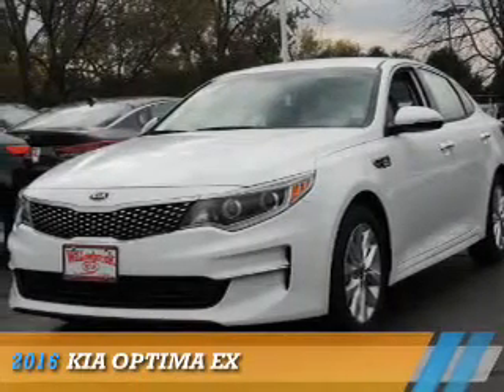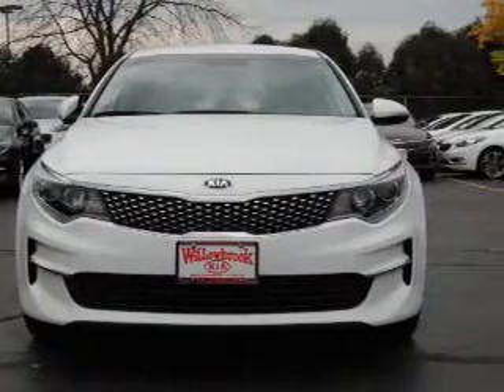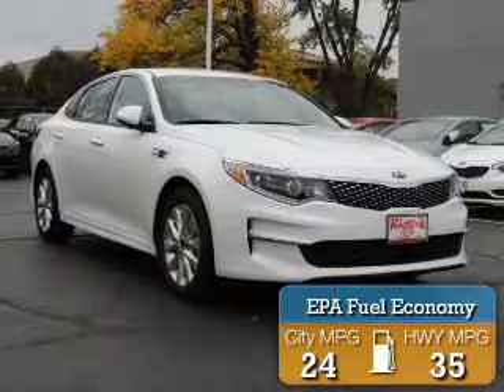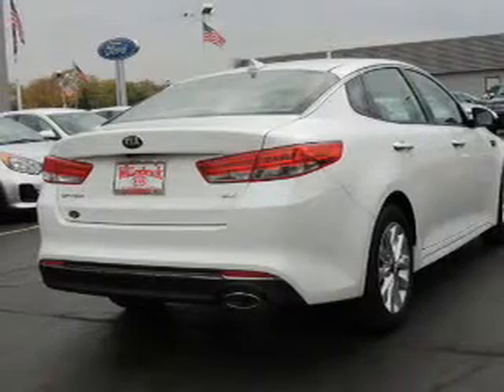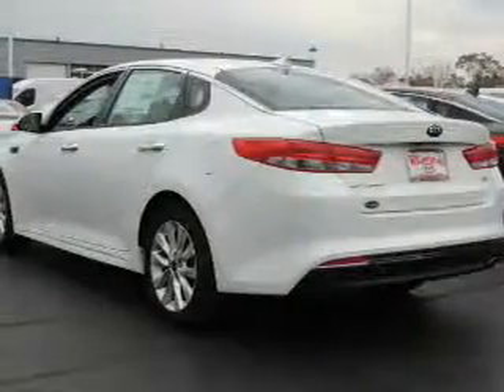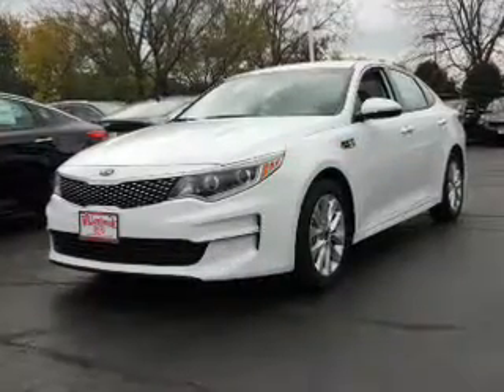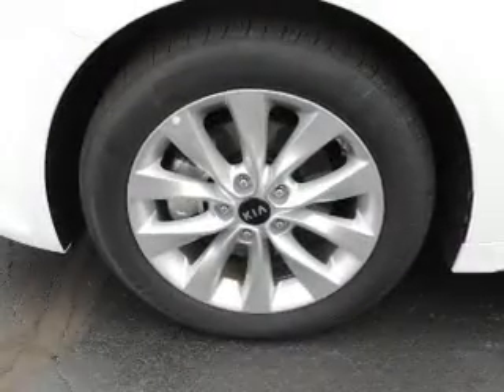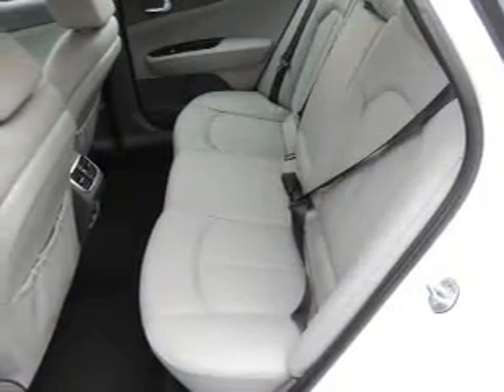2016 Kia Optima GK1911 - Willowbrook IL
Phone:
Year: 2016
Make: Kia
Model: Optima
Trim: EX
Engine: 2.4 liter 4 Cylindercylinder FWD
Transmission: Automatic
Color: White
Mileage: 10
Address:
7301 Kingery Hwy
Willowbrook, IL 60527
VIN:5XXGU4L38GG088921